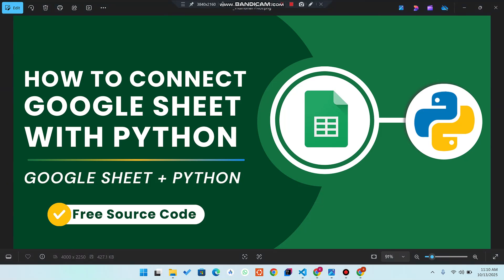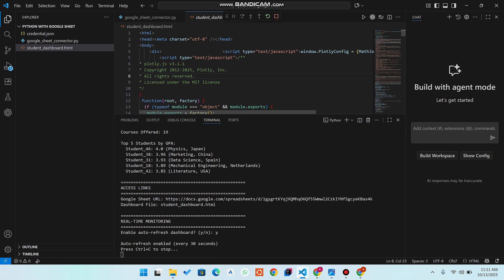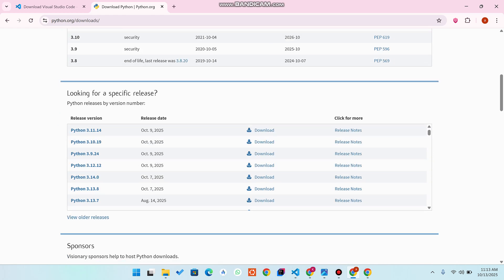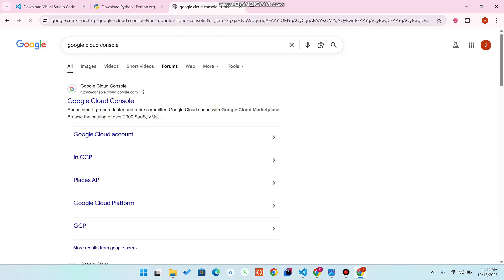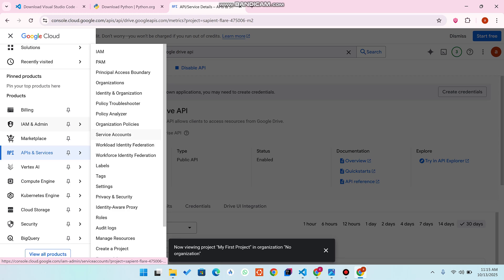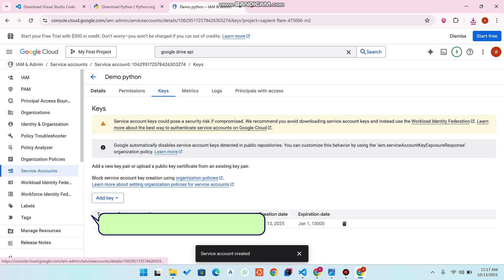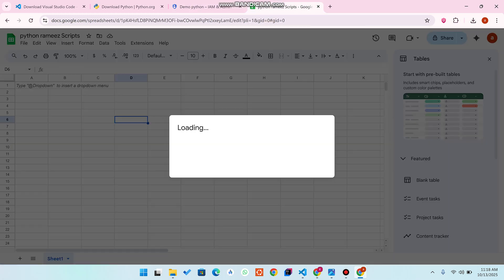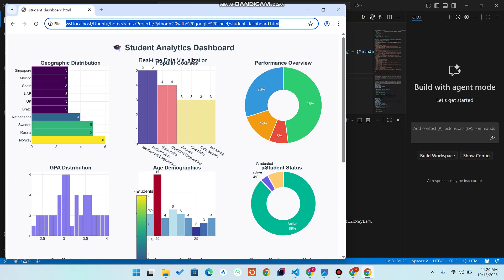The Easiest Way to Use Python with Google Sheets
Google Sheets + Python Integration : Step-by-Step Tutorial for Beginners

Learn how to connect Python with Google Sheets using the Google Sheets API! This complete tutorial shows you every step from authentication to reading and writing data.

 🎯 What You'll Learn:
 ✅ Set up Google Cloud Console project
 ✅ Create and configure Service Account credentials
 ✅ Connect Python to your Google Sheets
 ✅ Read data from Google Sheets
 ✅ Handle authentication and permissions

  🛠️ Setup & Installation Guides:

  Package Installation:

  pip install gspread
  pip install google-auth
  pip install google-auth-oauthlib
  pip install google-auth-httplib2
  pip install plotly

Created by Rameez Imdad | Rameez Scripts